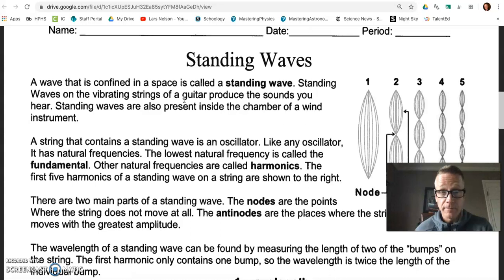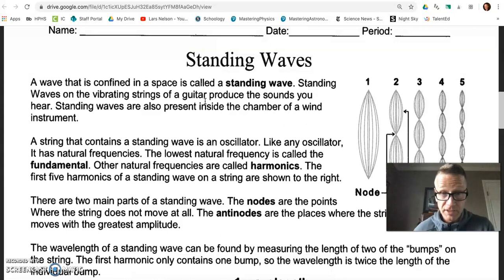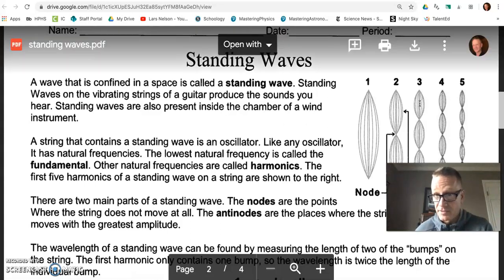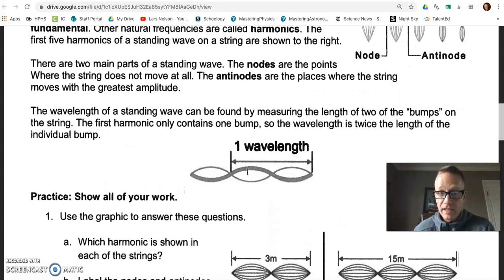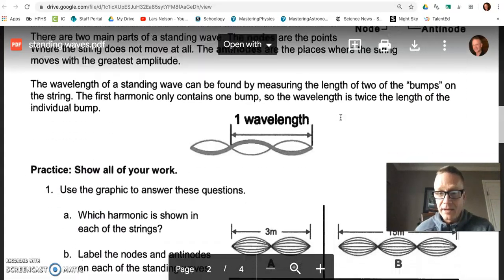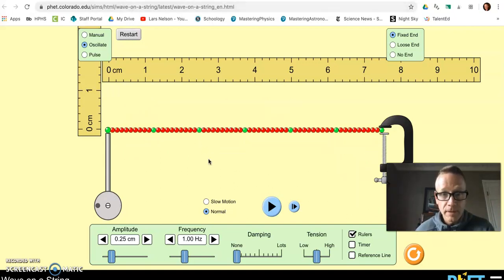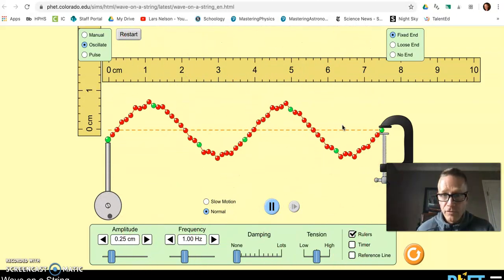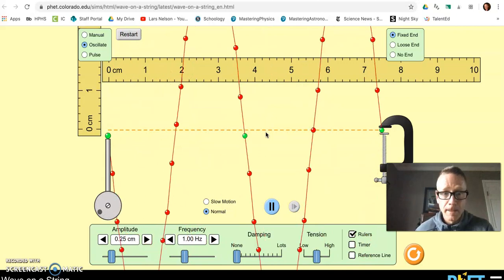standing waves introduction